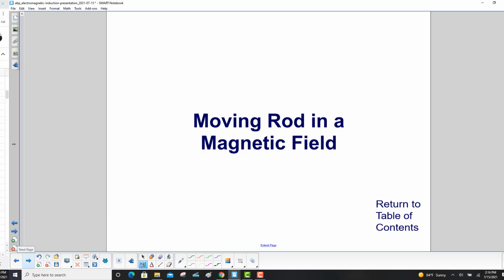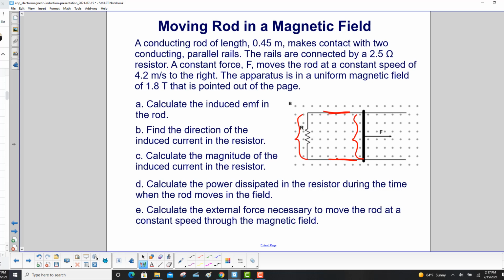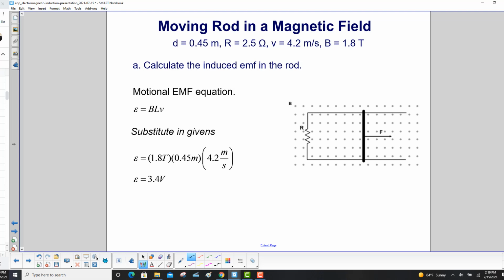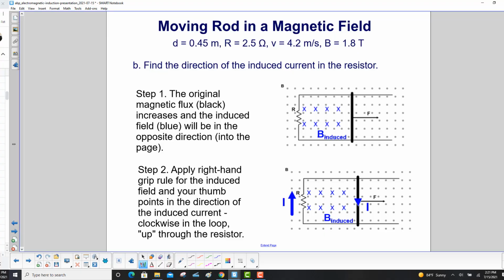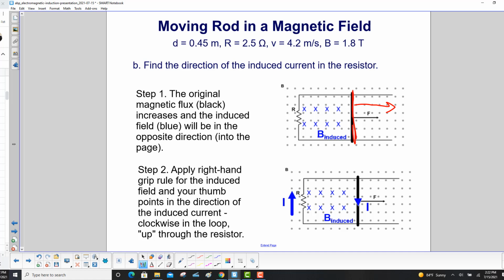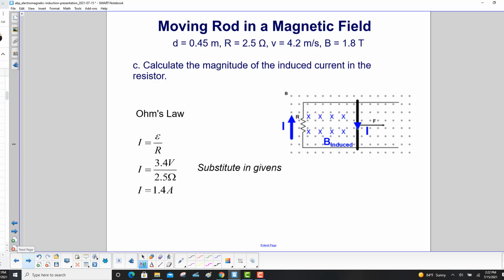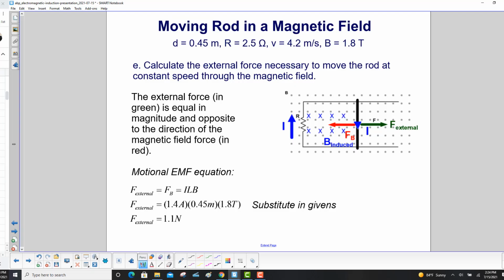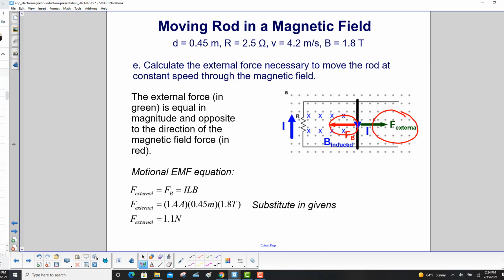Moving Rod in a Magnetic Field